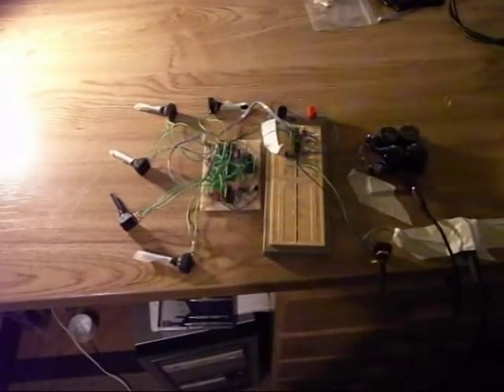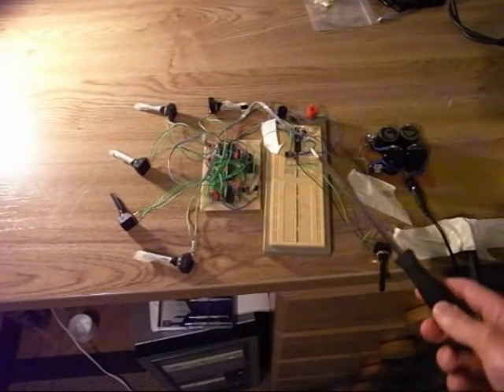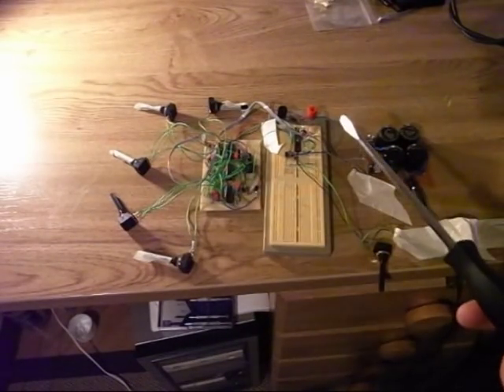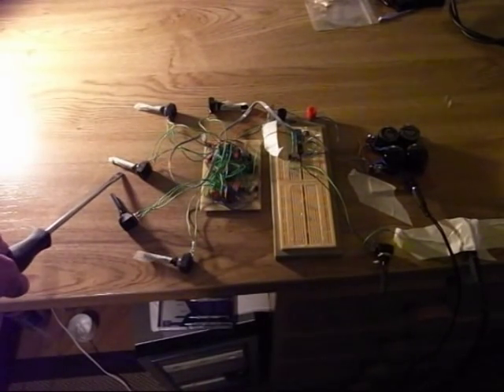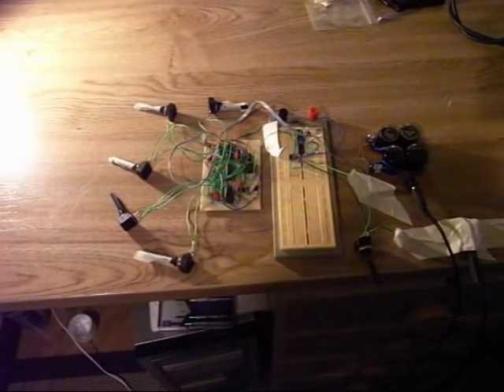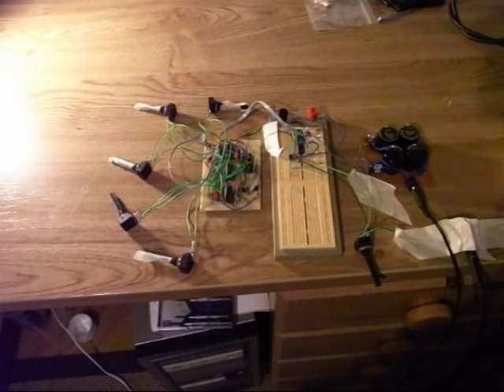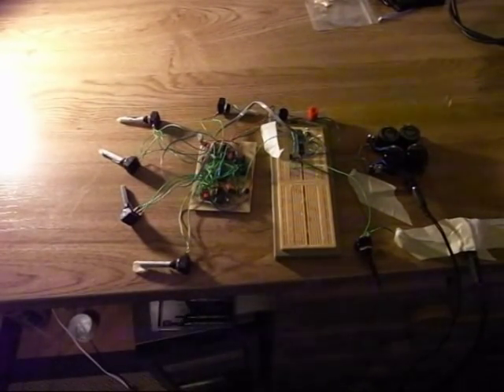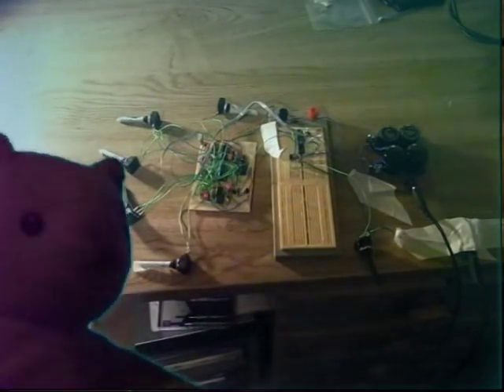Bass Drum Module Demo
Showing the bass drum module of my drum synth project, for additional info see makingofadrumsynth.blogspot.com